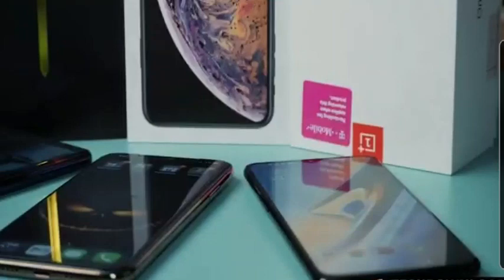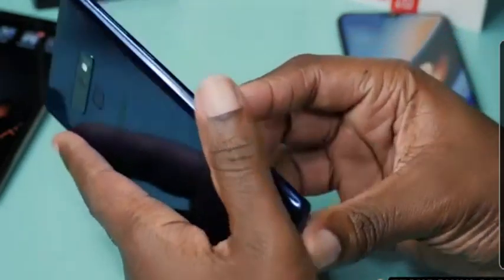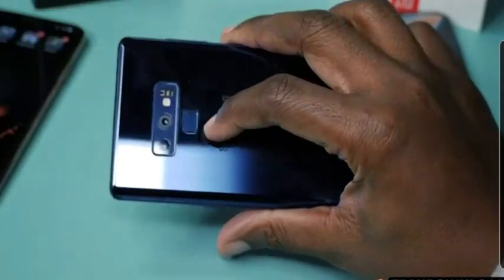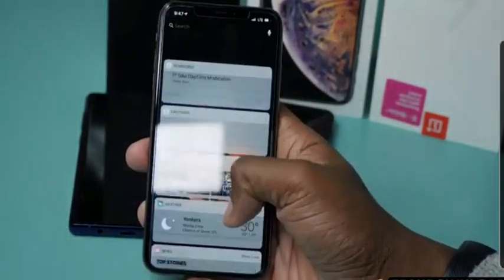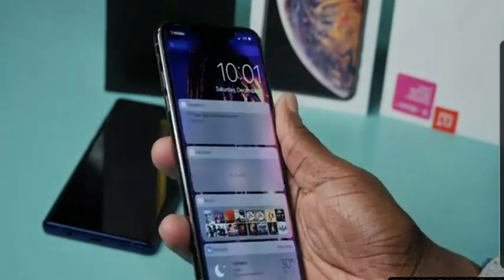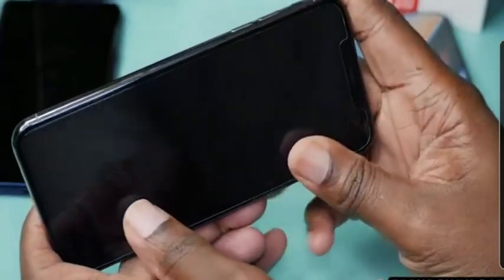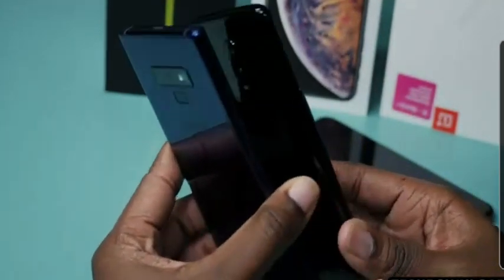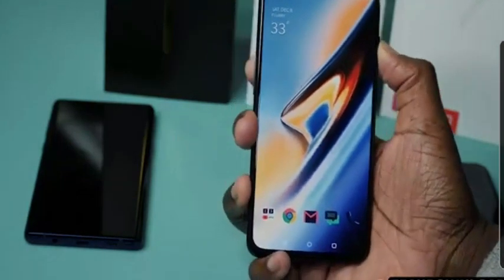One plus 6T Vs Nota 9 Vs iPhone X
Apple iPhone X, 64GB, Space Gray - Fully Unlocked (Renewed Premium)

Features & details

This phone is unlocked and compatible with any carrier of choice on GSM and CDMA networks (e.g. AT&T, T-Mobile, Sprint, Verizon, US Cellular, Cricket, Metro, Tracfone, Mint Mobile, etc.).Tested for battery health and guaranteed to come with a battery that exceeds 90% of original capacity.Backed by a one-year satisfaction guarantee,